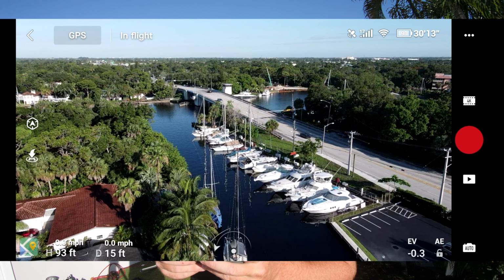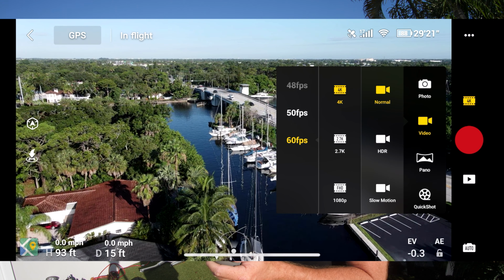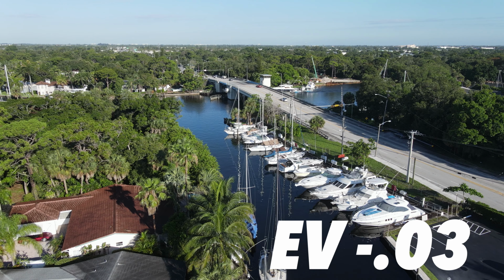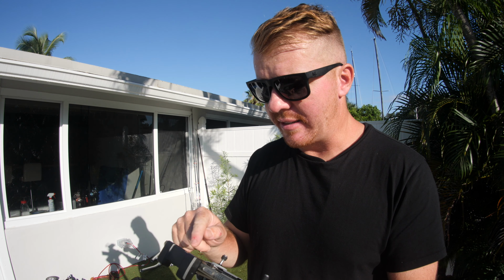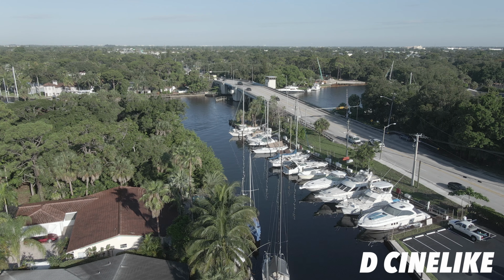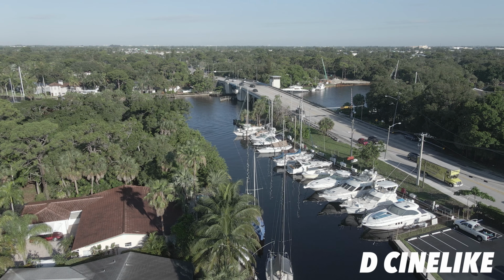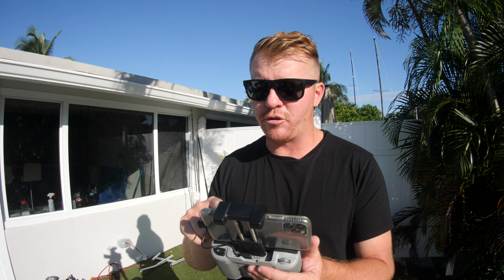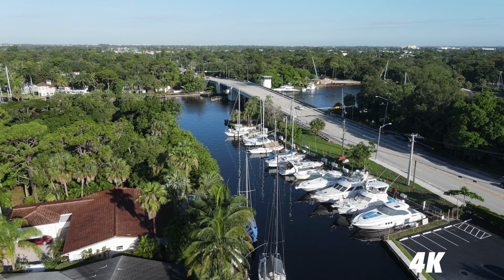BEST DJI MAVIC AIR 2 FILMING SETTINGS! BETTER FOOTAGE!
We go over the best settings for filming with DJI Mavic Air 2 in this video! Adjusting the Exposure Value and setting your white balance are 2 quick adjustments that can make a major difference in your drone footage.